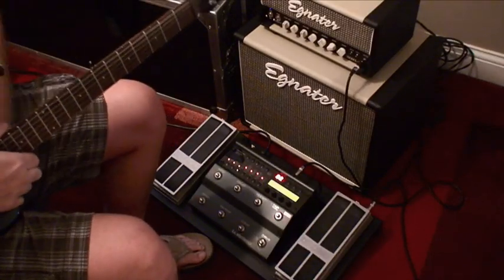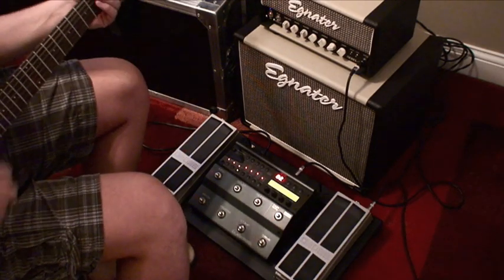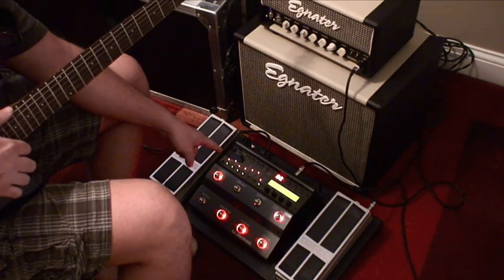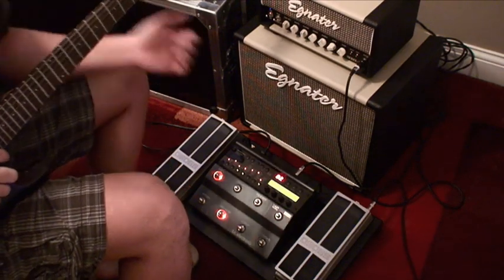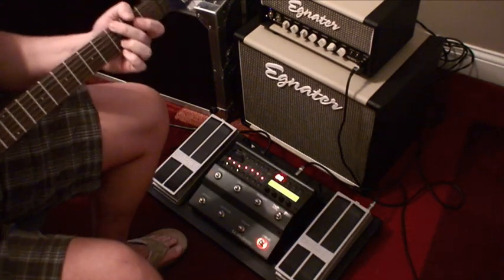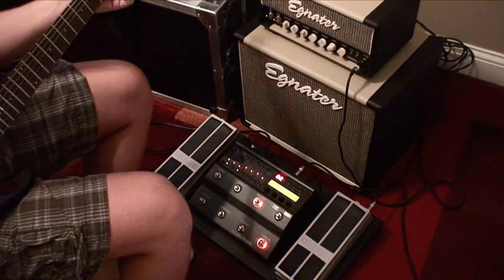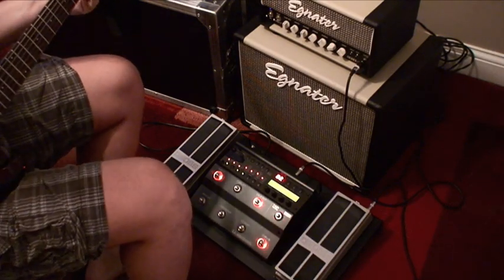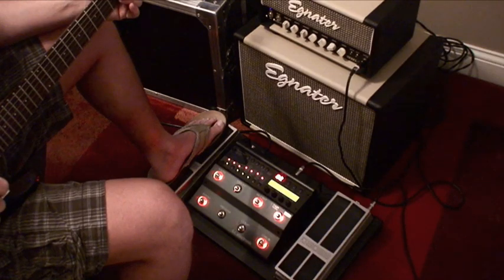Egnater Rebel 20 and TC Nova System Demo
Here's another demo with the Egnater Rebel 20 head and the TC Electronics Nova System which in essence is a little brother version of the G-System.  Great stuff - although this video sounds a bit distorted, you can GENERALLY get a feel for the analog drive circuit which while nowhere near as good as the actual gain on the Egnater, it does what it's supposed to do and its actually VERY usable which blew my mind...  Anyway, hope you enjoy and when i have more time, I'll probably do another one where the audio doesn't suck so much... :)

thanks again ya'll for watching and enjoy.